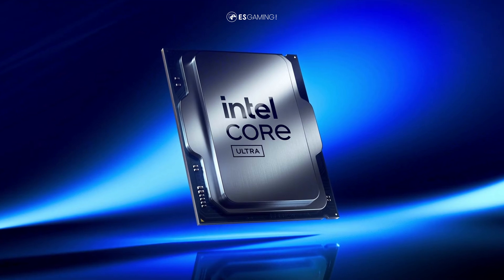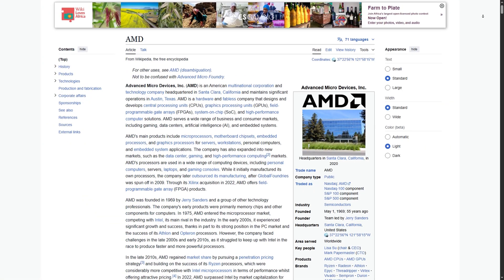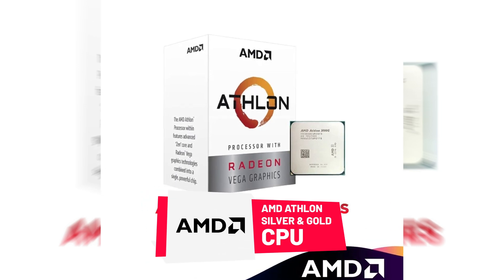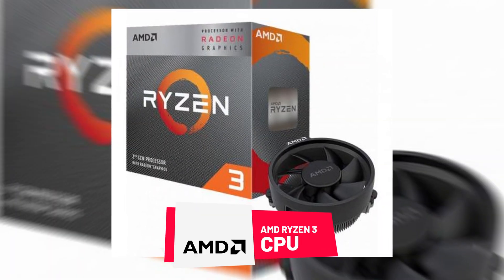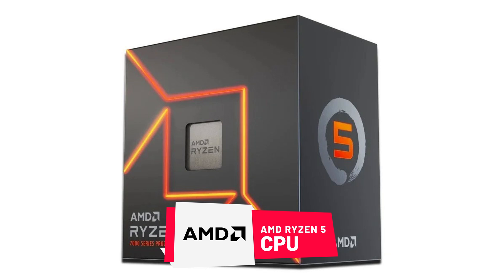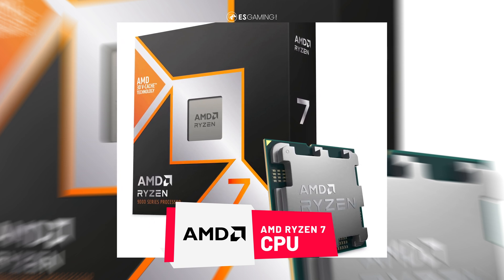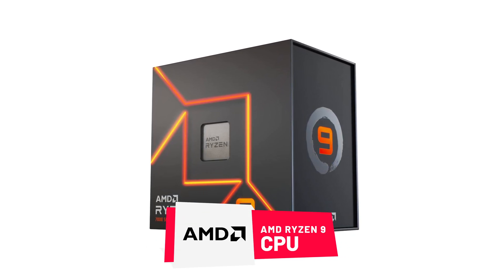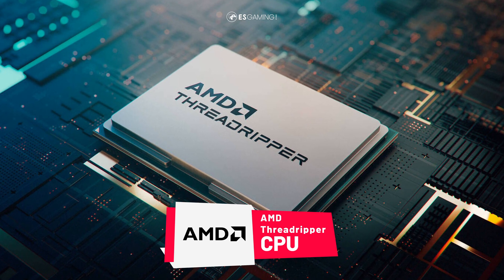An AMD Ryzen CPU Guide: Understand Ryzen Names, Generations & Motherboards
Building a PC or upgrading your CPU? You’ve probably come across names like Ryzen 5 5600 or Ryzen 7 7800X — but what do those numbers actually mean?

In this no-fluff guide, we break down AMD’s Ryzen naming system, explain how it mirrors Intel’s structure, and show you how to spot the generation and performance tier at a glance. We’ll also touch on one of AMD’s biggest advantages: long-term motherboard support, like the legendary AM4 platform that still holds up today.

Whether you're a first-time builder or just trying to make sense of AMD’s CPU lineup, this video gives you the clarity you need before you drop that cash.